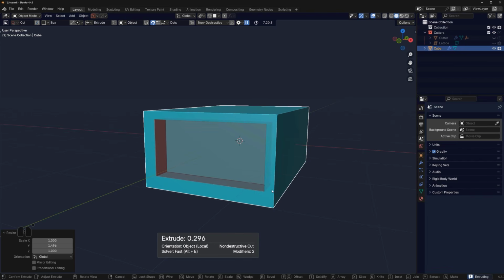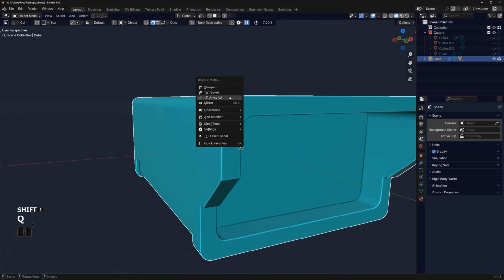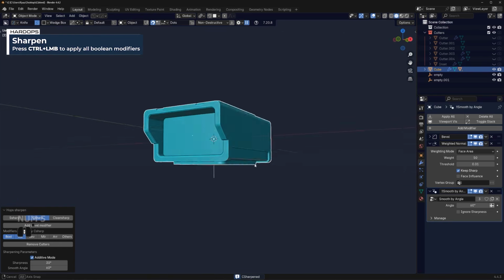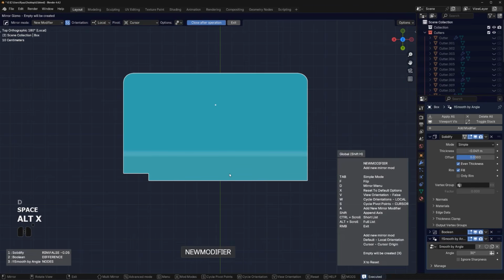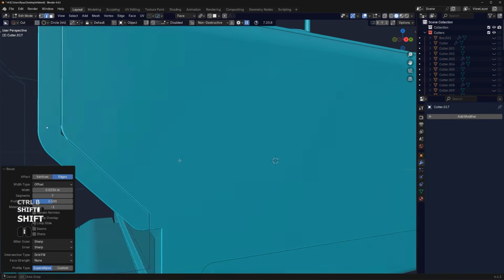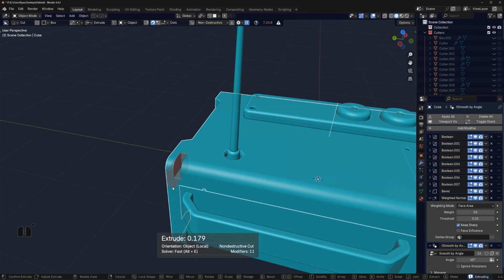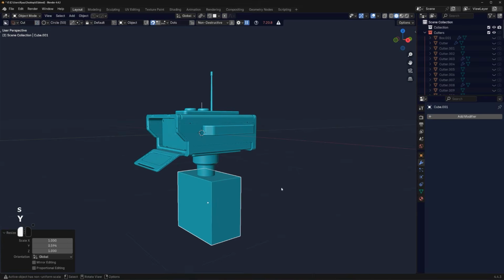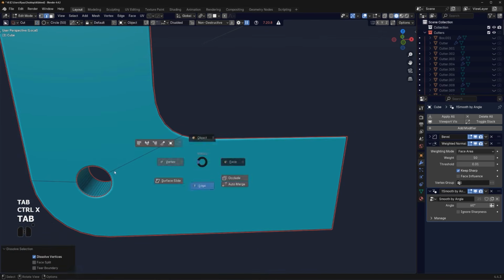Quick and Easy Scifi Terminal Design in Blender